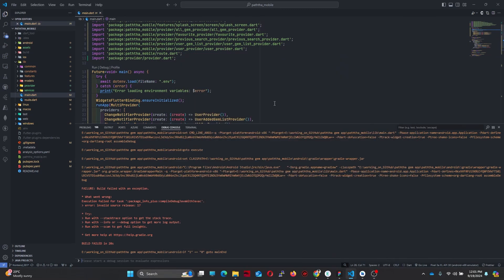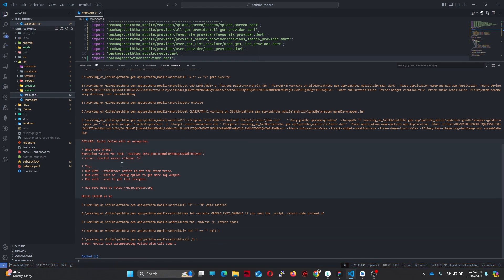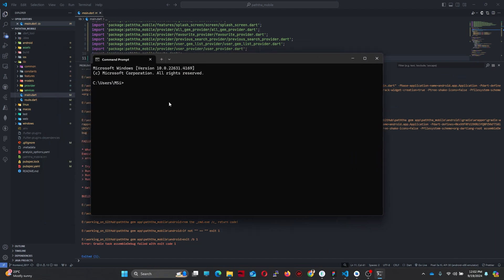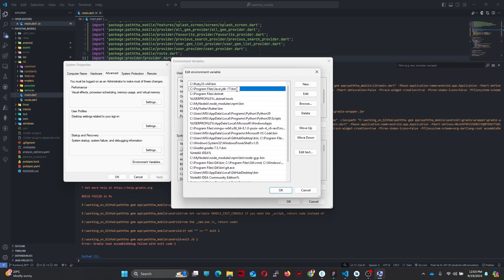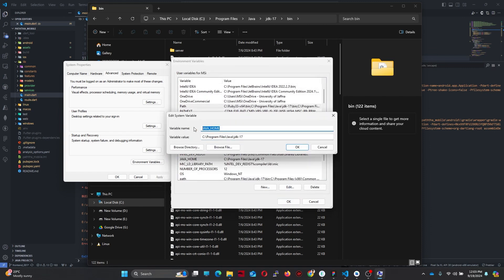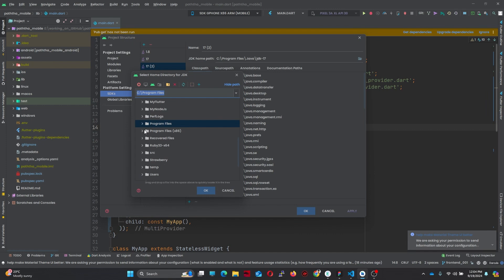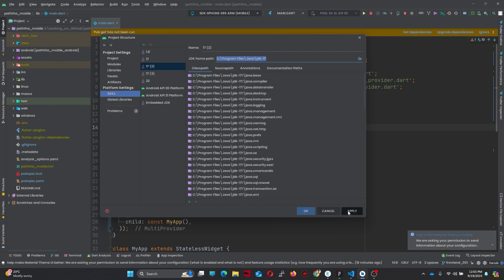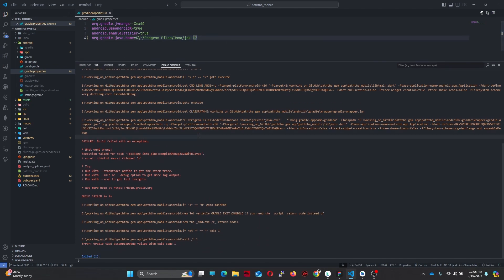Java Build Failed in flutter application | Execution failed for task | Invalid source release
Hello everyone!

In this tutorial I'm going to show you how to fix the error in Flutter:
Build Failed
Execution failed for task' : package_info_plus:compileDebugJavaWithJavac'.
Error: Invalid source release: 17

Steps:
1) Install the Java Development Kit (JDK) 17 version and set the environment variable and JAVA_HOME variable
2) Set the compilation Java version for your Flutter project
3) Add Java Home Variable path inside your gradle.properties file inside the Android folder
4) Reload and Run the Project